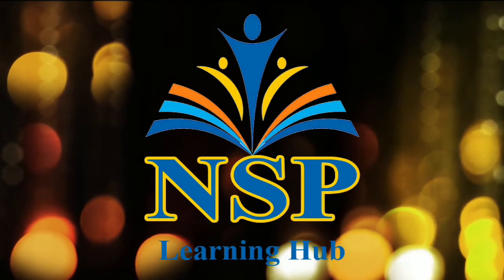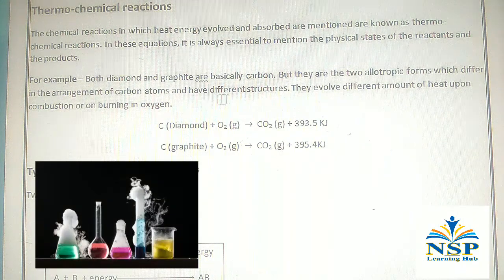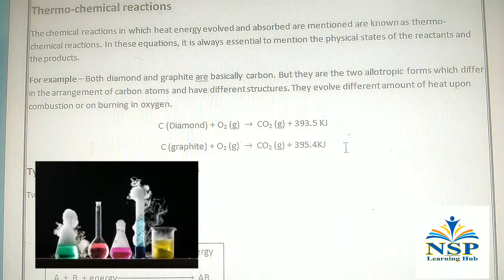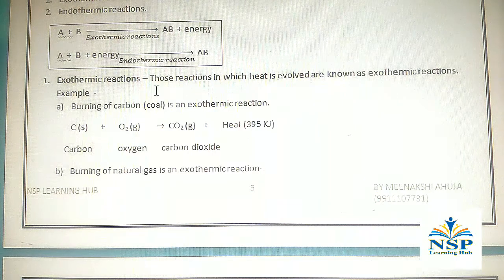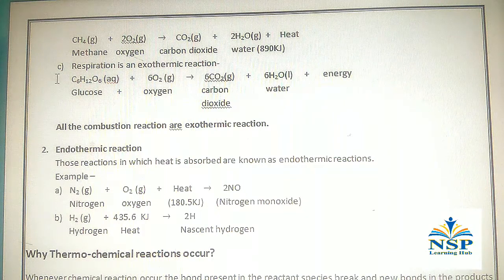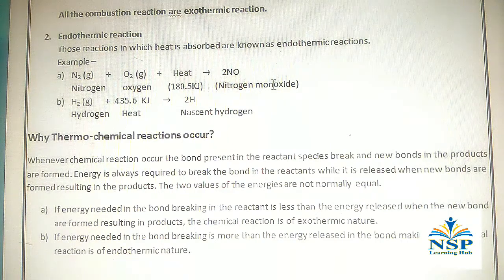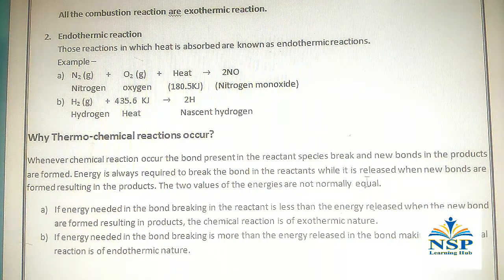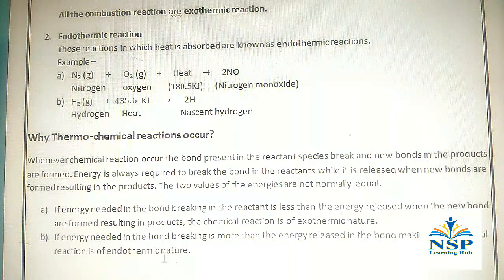Thermochemical Reactions : Exothermic And Endothermic Reactions for class 10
Chemical reactions in which heat energy evolved and absorbed are known as Thermochemical Reactions.